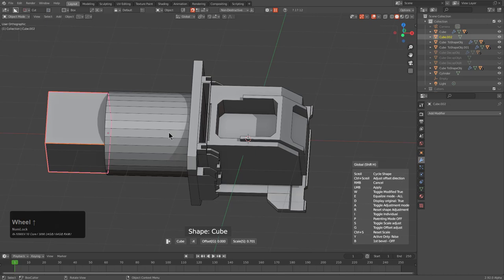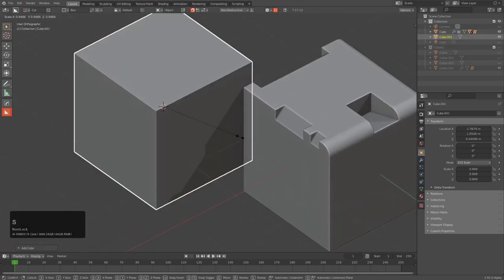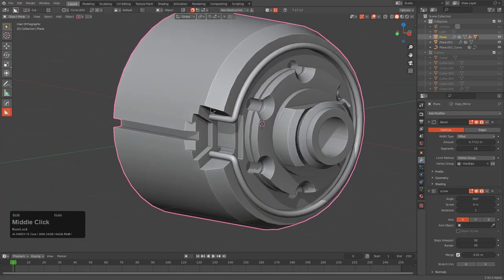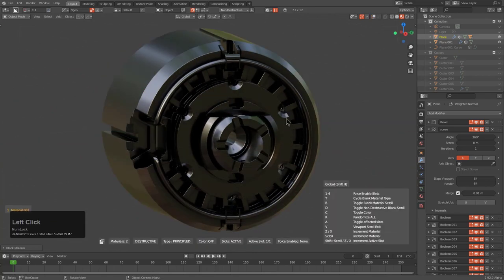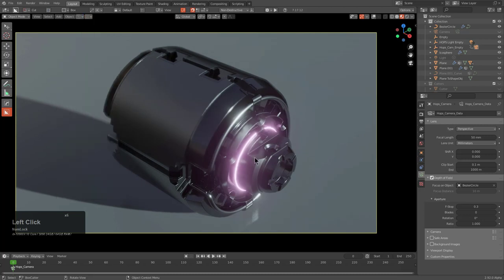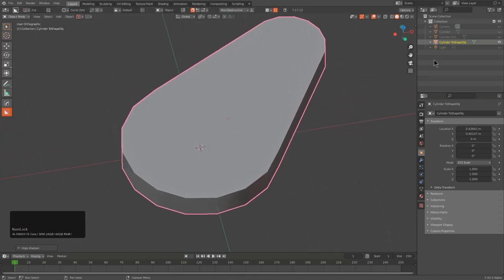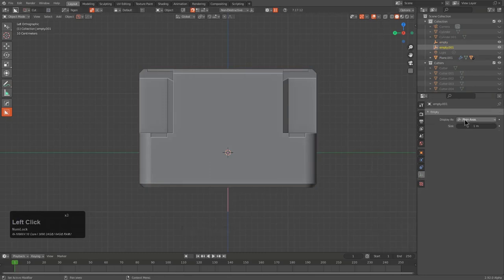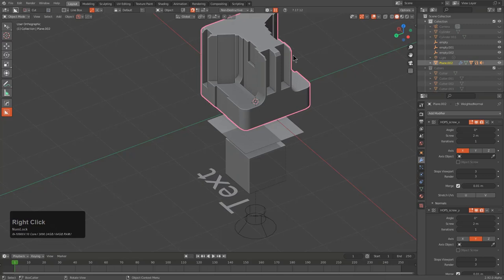hardops 987_0 Francium : Release Log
Quite a bit went into the creation of 987 and many of the features slated have been added to 986 in the leadup because I don’t want users missing out what's new. I am proud to announce the release of HardOps 987 Francium.

Taper / Wedge, Minor UI changes, a new scroller and few quality of life fixes not to mention an alternative spin on to_shape in the form of v1.5.

I remain excited about hopscutter and what the future holds for the future of the tools as well as blender. It has been an honor serving everyone and I hope to continue to make tools that inspire and assist in work. No matter how crowded b3d gets there is always room for one more. Happy new years and cheers to a beautiful box to start 2021.

"I initially wanted to do a big event with a super long video and demos galore for this but too many fireworks. Ill have to resume when its quieter. "

Start 00:00
Intro 00:38
HOPStool Crash 01:46
To_Shape 1.5 03:00
Help Cleanup 15:56
Taper / Wedge 17:27
Bevel / Bool Helper Prop 19:13
First Cylinoid Of The Year 23:55
Everscroll 57:06